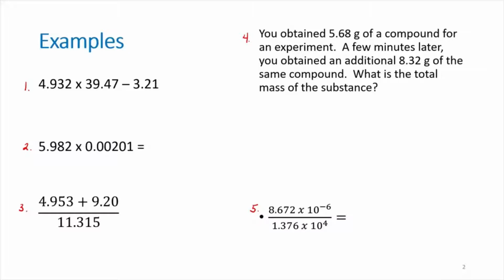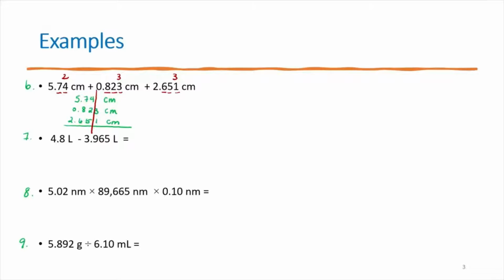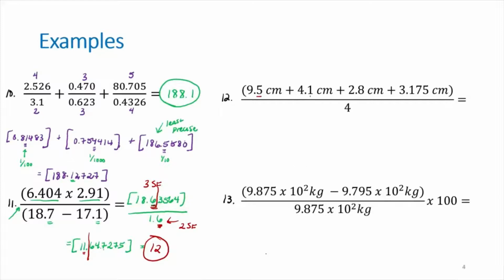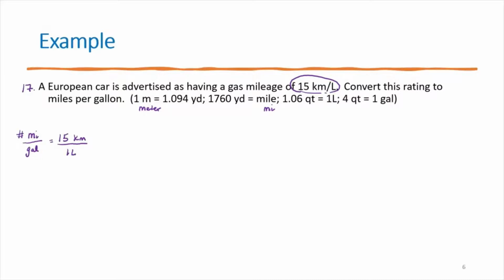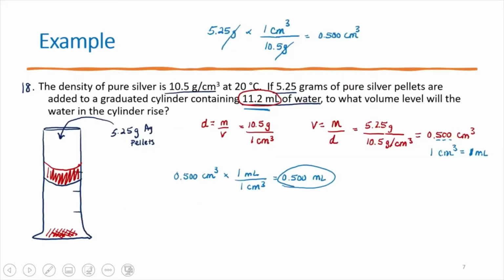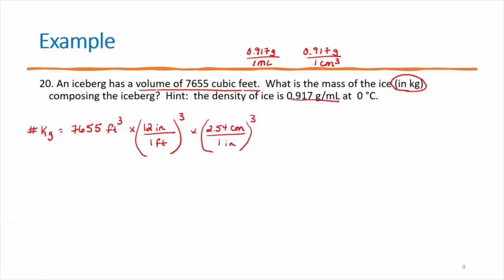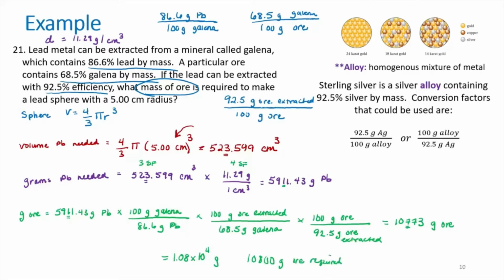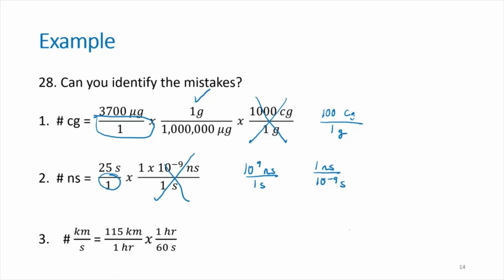Matter, Measurement and Problem Solving Extra Practice